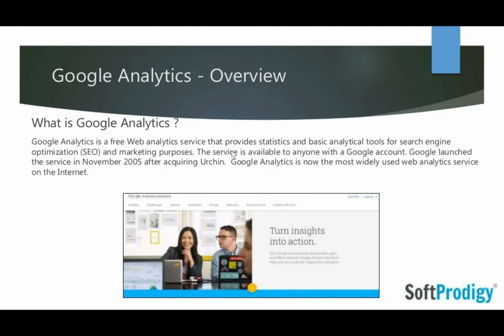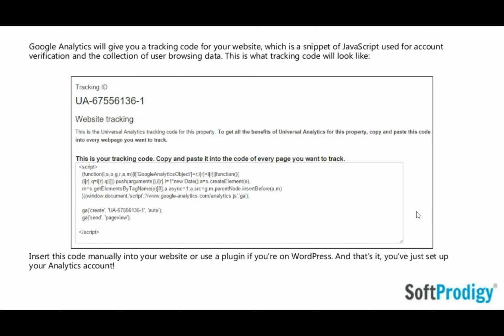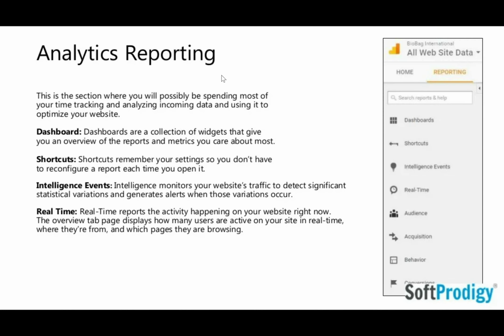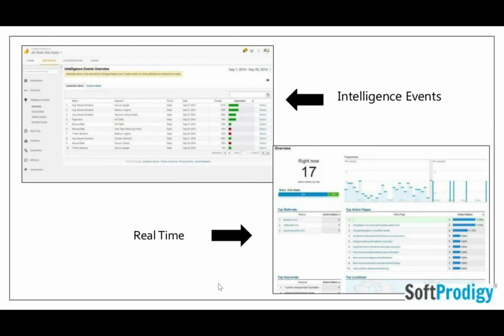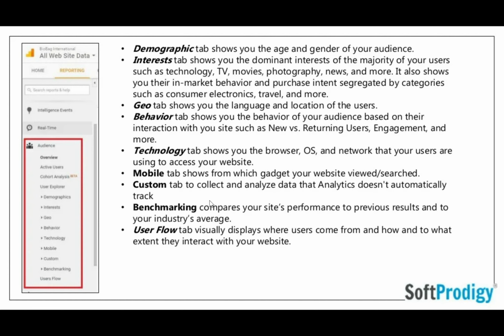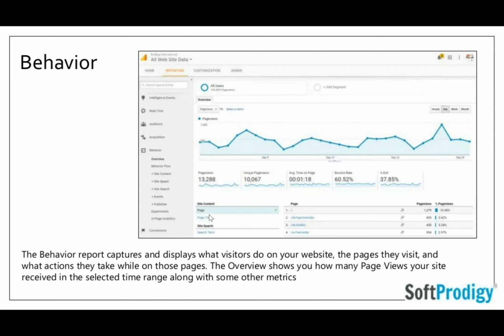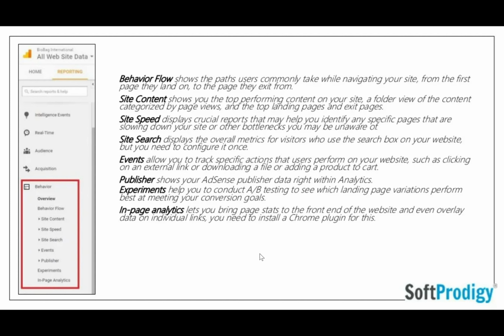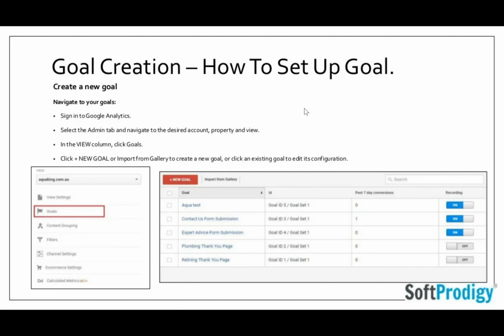Google Analytics ppt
Presentation for WDD 230